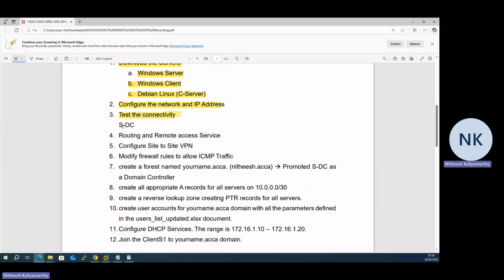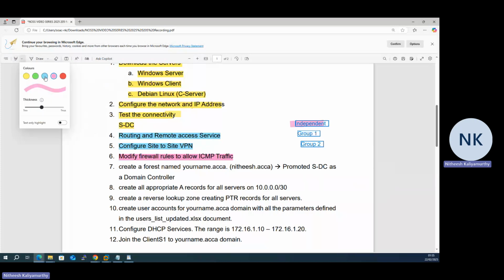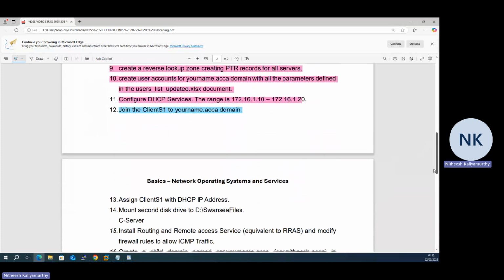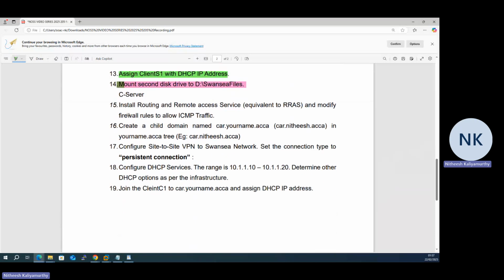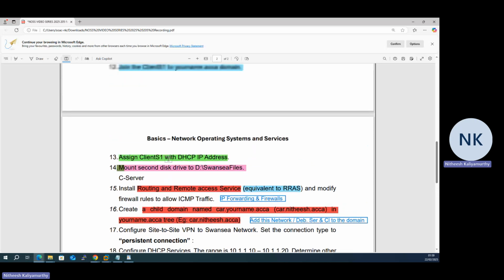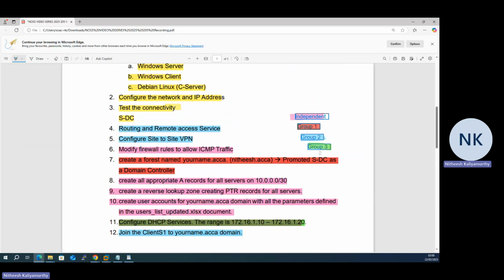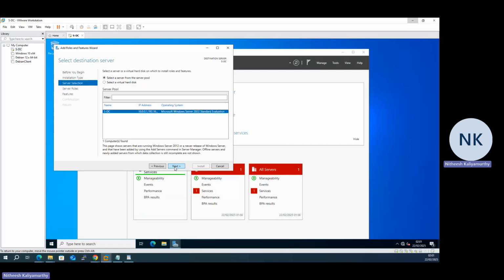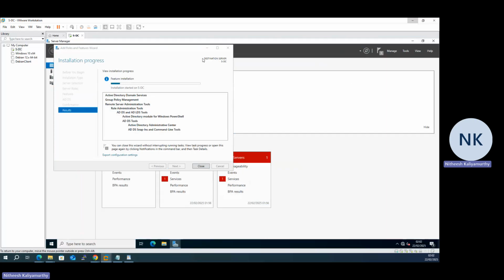NOSS Series 2025 5 ADPlanning Installation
This video walks you through the Planning of Network Configuration as per the Topology. The Topology is a simulation of a complex network with both Windows and Linux Network environment